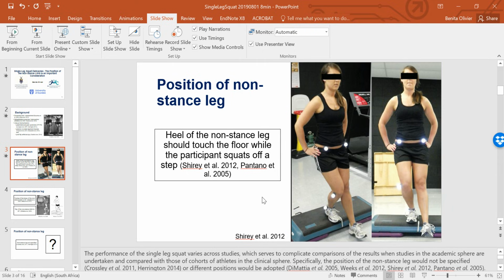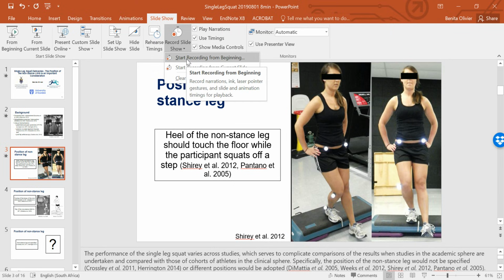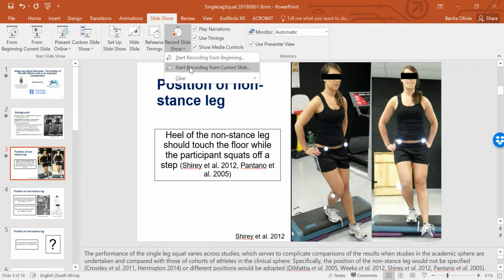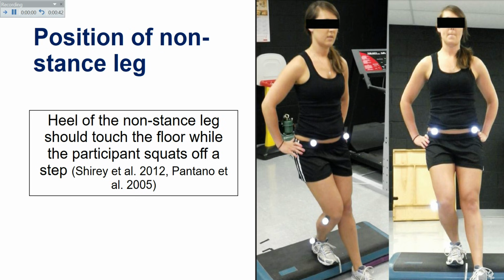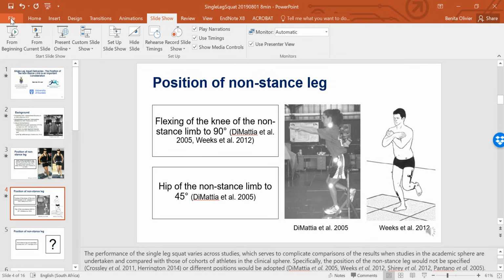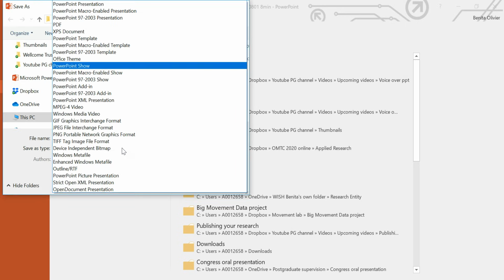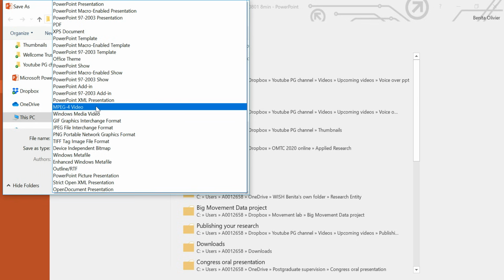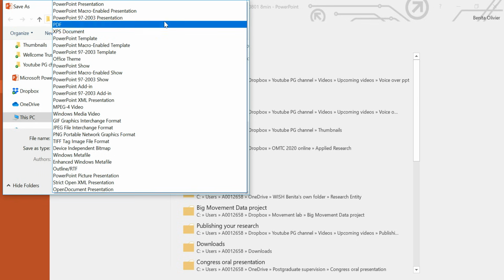PowerPoint: creating a voice over presentation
PhD students: Accelerate Your Success! Passionate about your research? Determined to excel? Join our exclusive membership community, a supportive network, and tools and training to boost productivity and impact. Thrive in your academic journey - join today!

This video will show you how to create a voice-over PowerPoint presentation. This PowerPoint slideshow can be uploaded online and made accessible to the virtual world as an alternative to the traditional, face-to-face presentation.